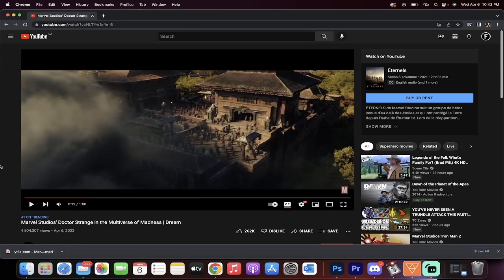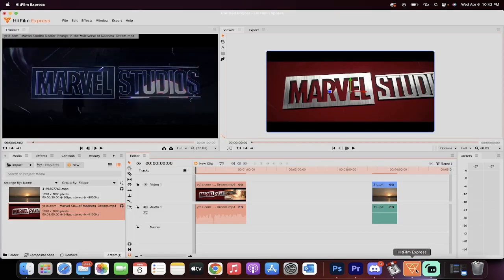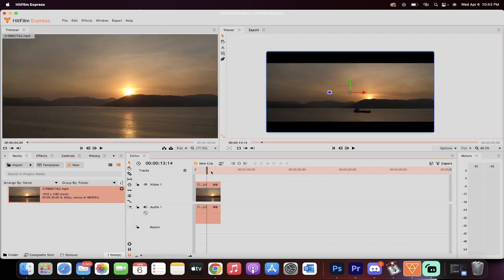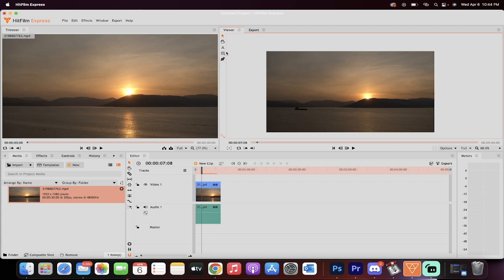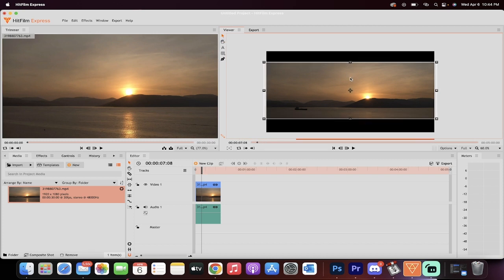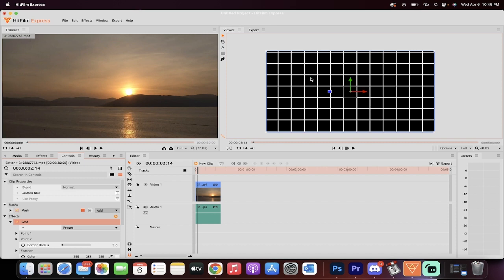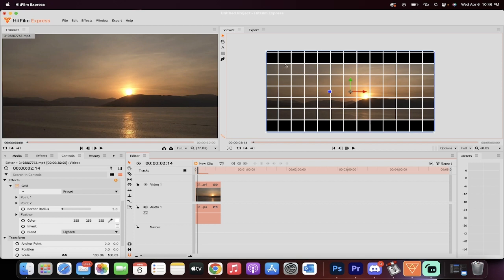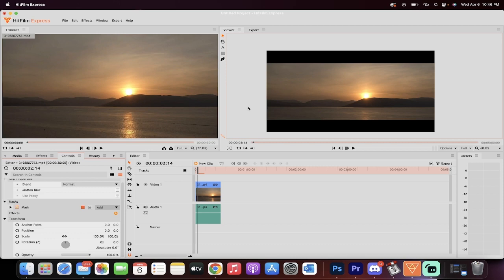Make Any Video Look Cinematic - Add in HD Black Bars - FREE - Big C Show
Ever wondered how to add in the black bars you see in so many high definition films and movies?  In this tutorial, Big C shows you quickly how to add in cinematic black bars FOR FREE using Hit Film Express.  Take your video editing and production value to the next level!

That's it :-)